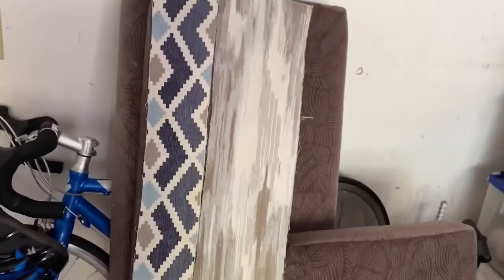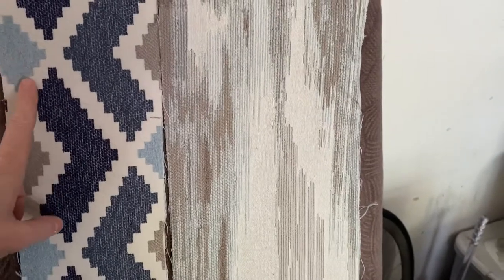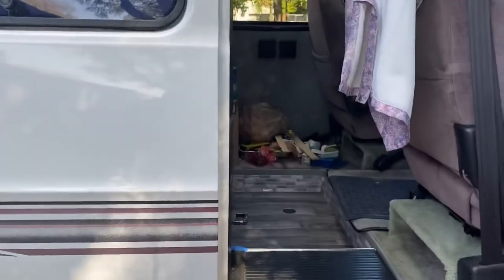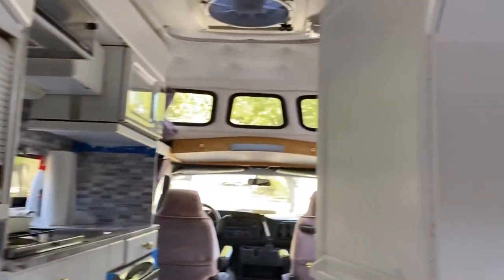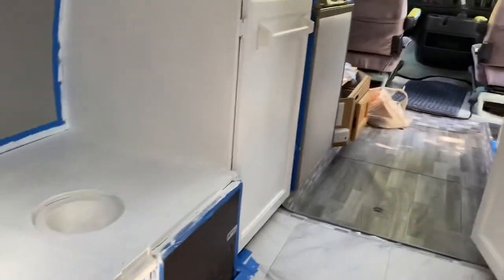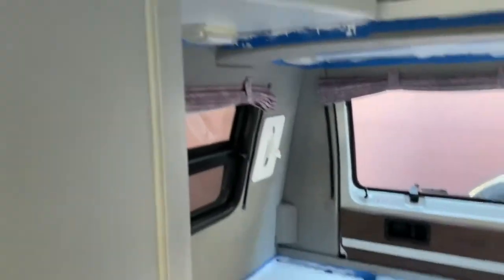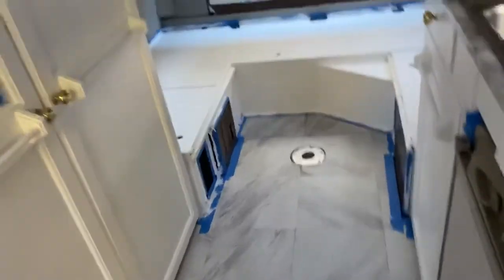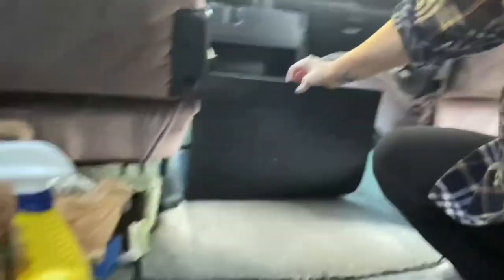Weekend Day and Painting In The Van